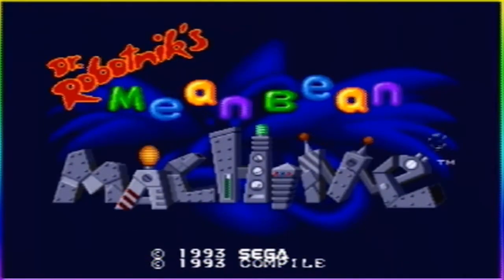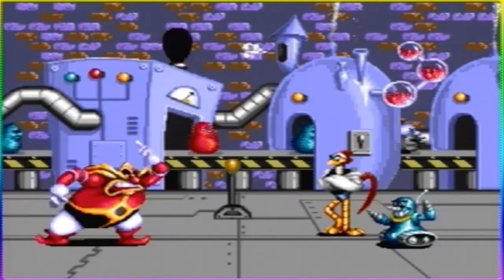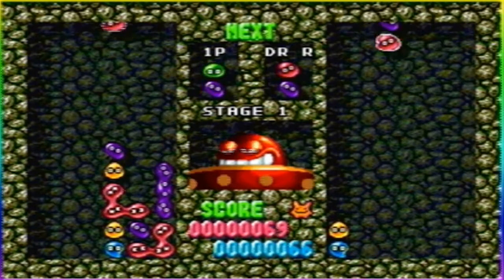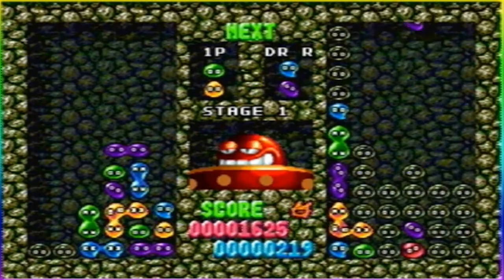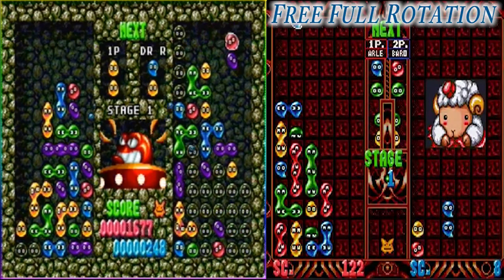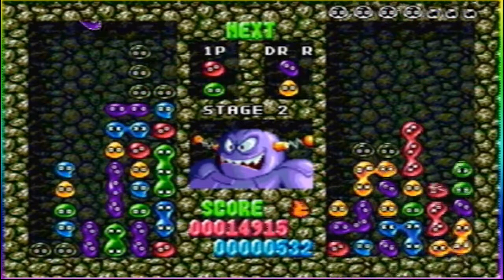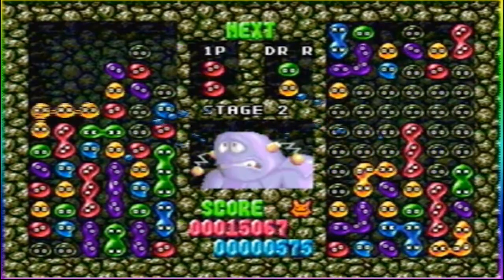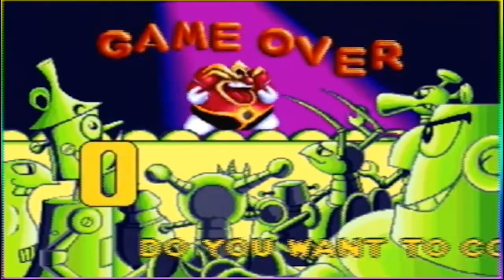Jay4gamers1 Dr.Robotnik's Mean Bean Machine Review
How Does This Classic Puzzle Game Fair Out?